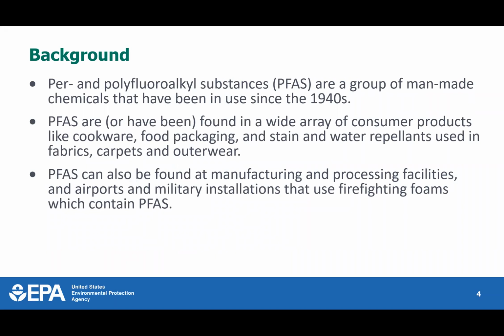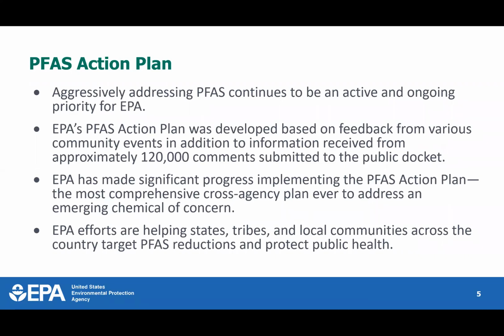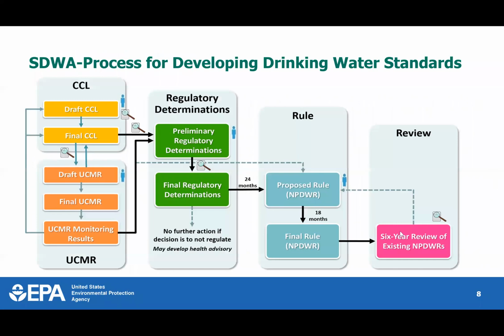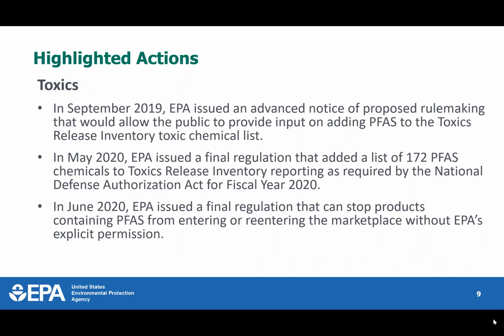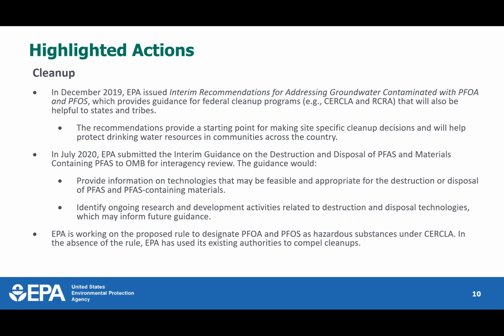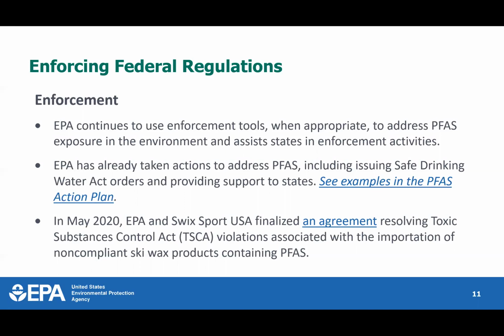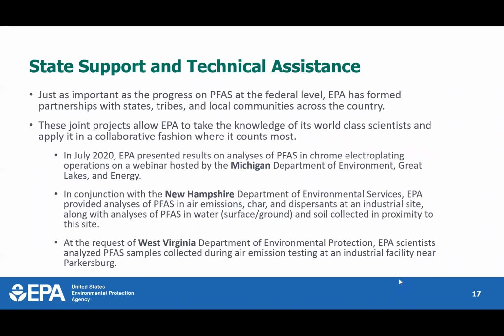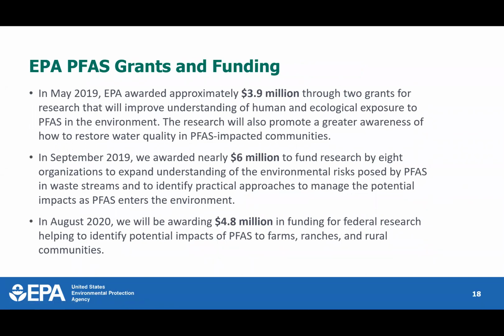EPA PFAS Standard Setting Process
As communities across the nation discover PFAS in their drinking water, surface waters, groundwater and soils, states and Environmental Protection Agency (EPA) have embarked on parallel paths to set standards for drinking water and groundwater cleanup. Timelines differ, with some states moving out ahead of EPA to adopt their own standards, and questions persist as to how federal and state standards will align. In this webinar, the EPA Office of Water discusses actions they have taken under the PFAS Action Plan and the process the agency must follow to adopt a nationwide standard as required by the Safe Drinking Water Act. EPA also discusses the timeline for standard setting and next steps, and how a nationwide standard would interact with state standards.